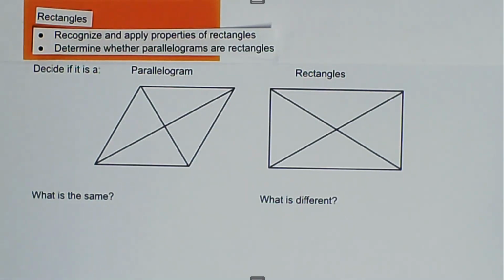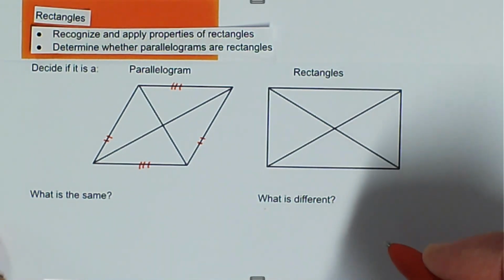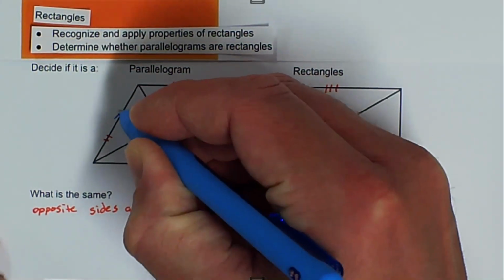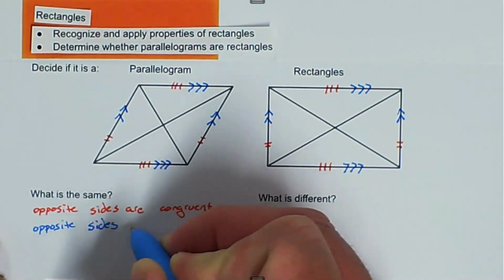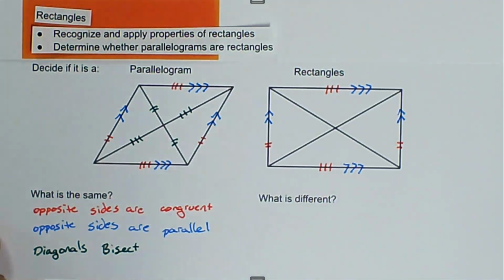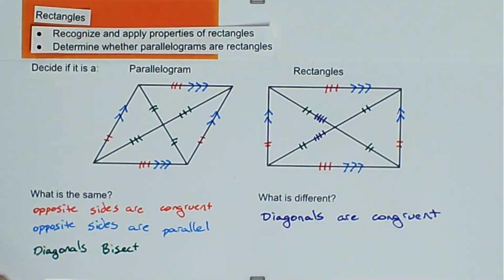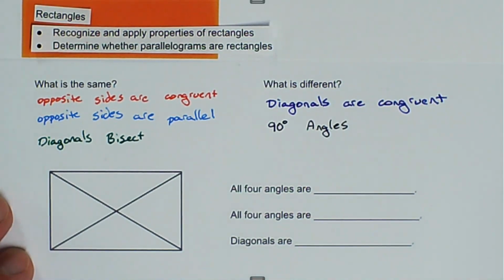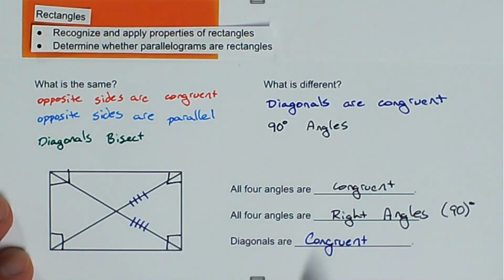G.06.03.VD.01.Rectangles and Parallelograms